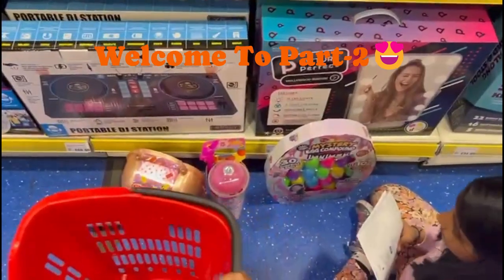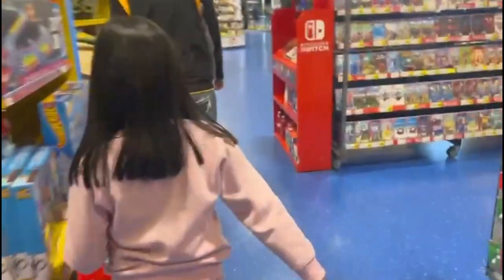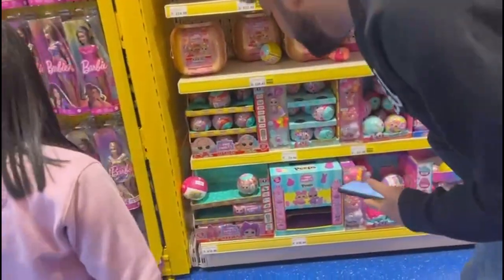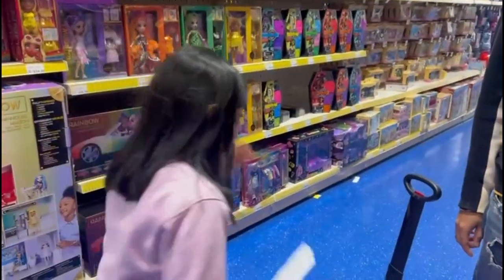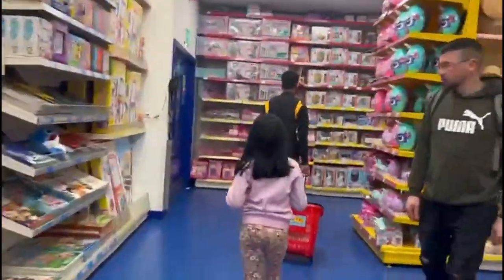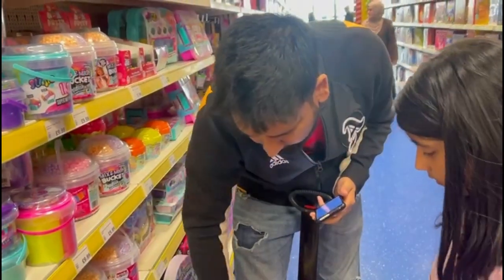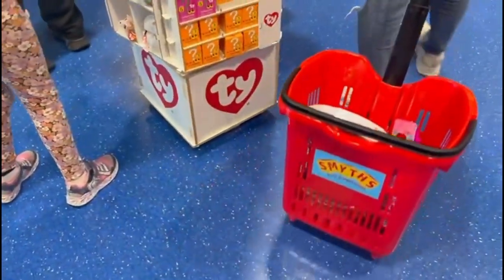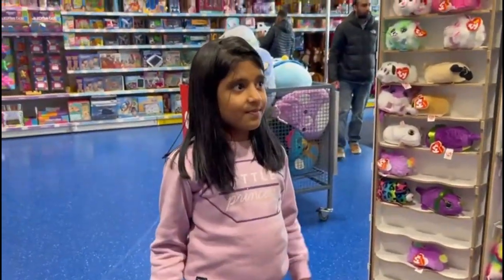TOYS SHOPPING IN LONDON | PART-2 | SMYTH TOYS SUPERSTORE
TOYS SHOPPING IN LONDON PART-2
SMYTH TOYS SUPERSTORE

cutosniya
cuto sniya
sniya
sniya sniya
cute sniya shorts